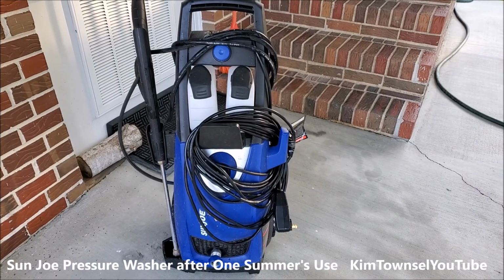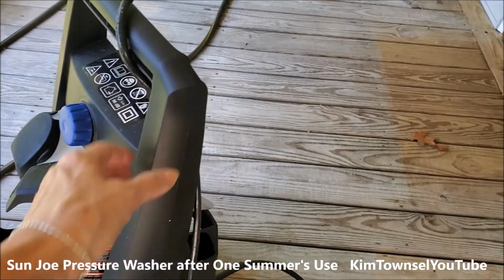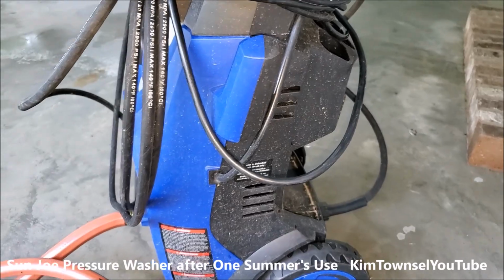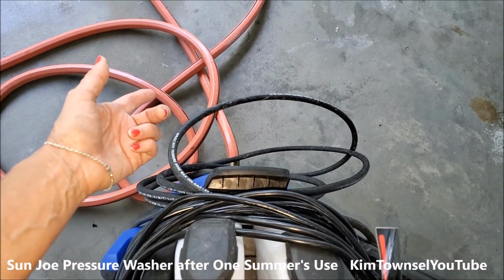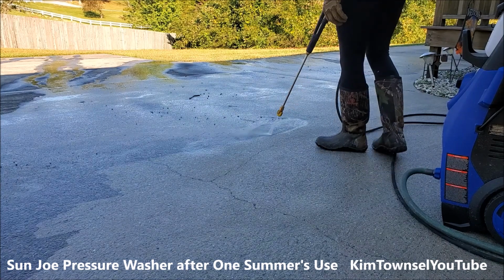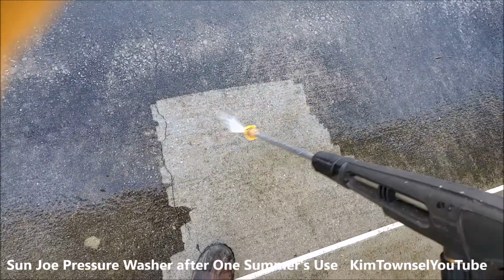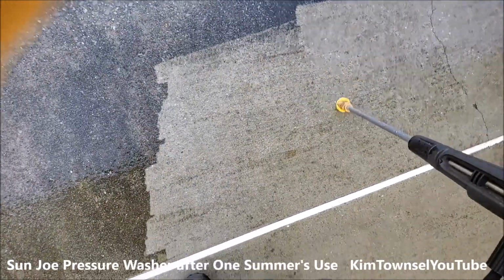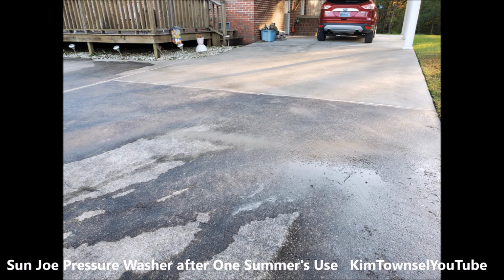Sun Joe Pressure Washer after One Summer's Use | KimTownselYouTube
How do I like my Sun Joe Pressure Washer after one summer of use? Watch this video to find out my pros and cons.
Sun Joe SPX3000 Pressure Washer Videos I created

Sun Joe SPX3000-SJB Pressure Joe 2030 PSI 1.76 GPM 14.5-Amp Electric Pressure Washer, Dark Blue
Sun Joe SPX3000-MAX 2800 MAX PSI 1.30 GPM High Performance Brushless Induction Pressure Washer, Lime Green
Sun Joe SPX3000-RED Pressure Joe 2030 PSI 1.76 GPM 14.5-Amp Electric Pressure Washer, Red

YouTube is free!!! Just me expressing my thoughts and opinions.

What are the pros about a Sun Joe pressure washer? What are the cons about a Sun Joe pressure washer? Are Sun Joe pressure washers any good?